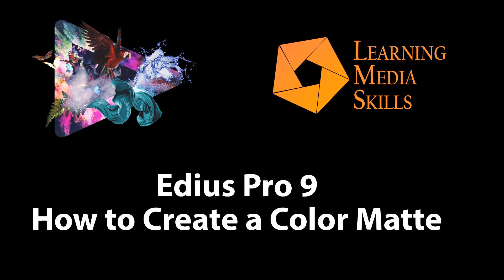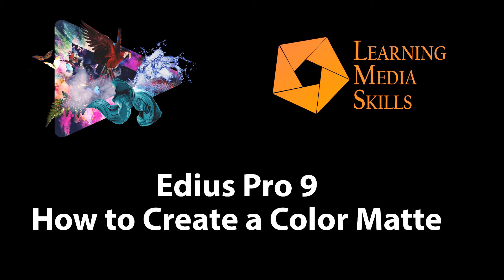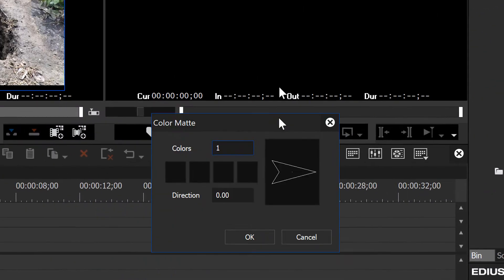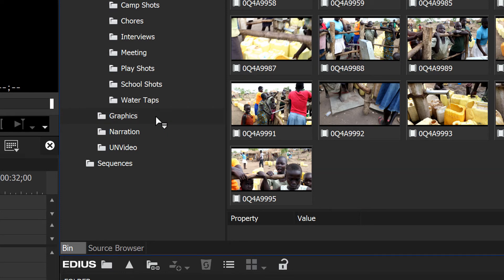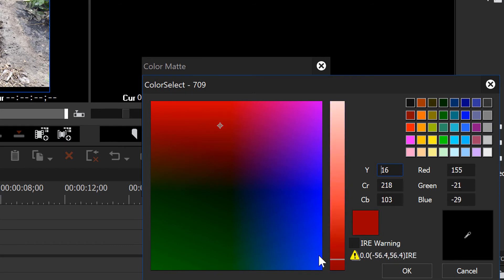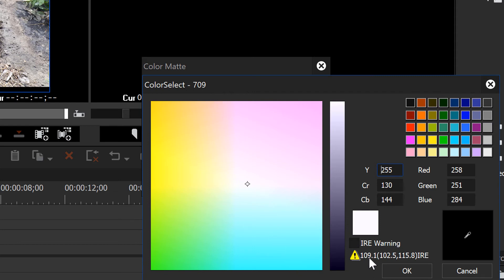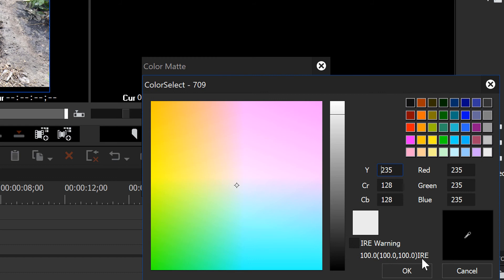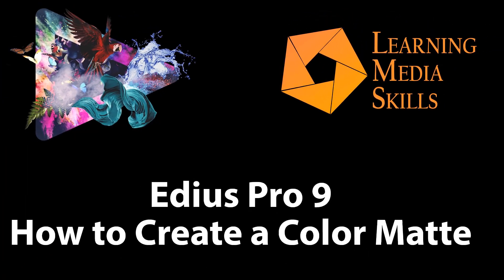Edius 9: How to Create a Color Matte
In this video lesson we will learn how to create a color background in Edius Pro.